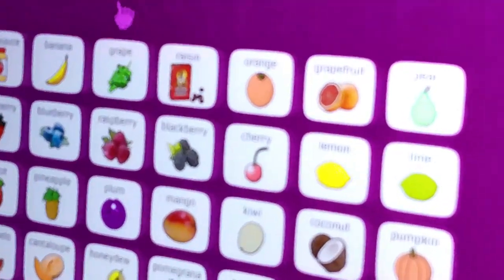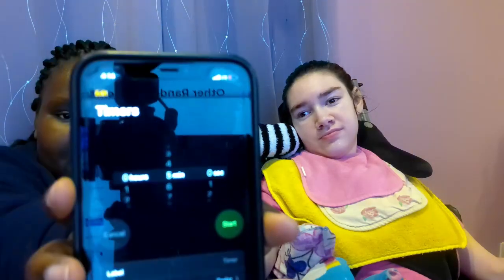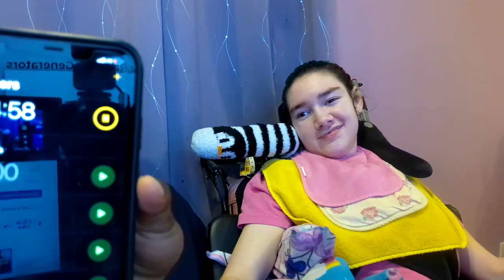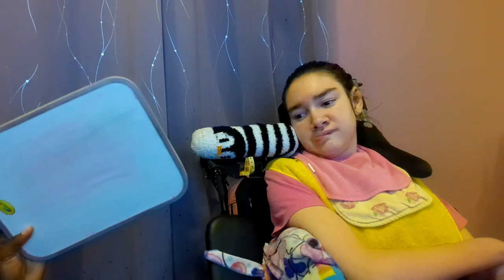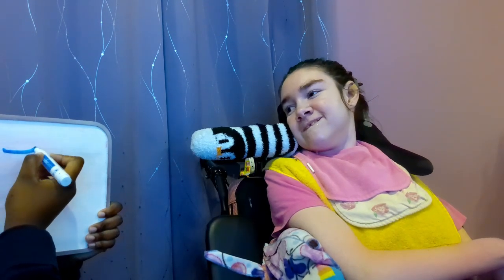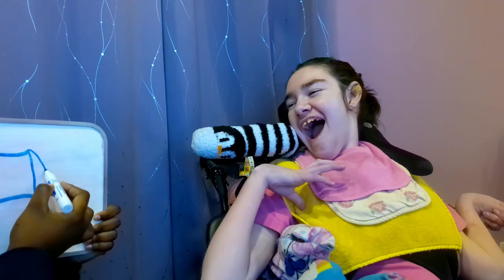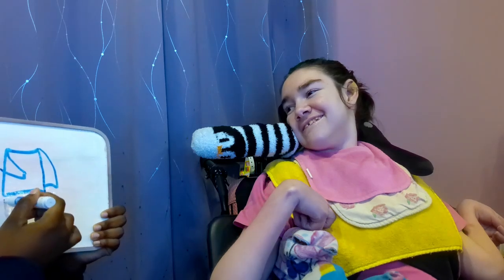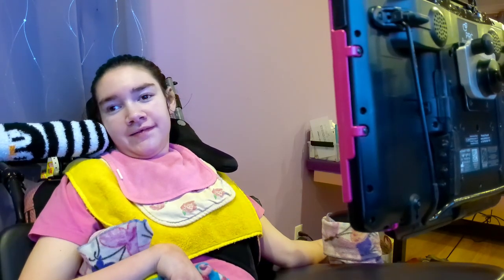MELISSAKPLAYS plays PICTONARY for the FIRST TIME!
If you're new here, my name is Mel and my helper's name is Lois. I am disabled and nonverbal content creator. I strive to be a role model for other disabled youtubers! :)

What is that robotic voice you hear in my videos? -
         That's my talker! It's an eye gaze controlled communication device that allows me to talk and communicate with others :)

How do I communicate yes and no? -
          I look left for yes and right for no.